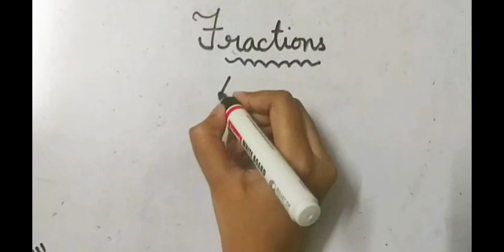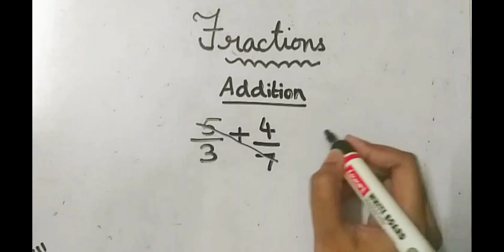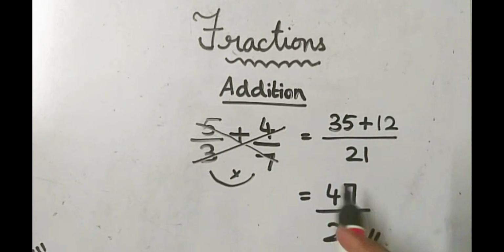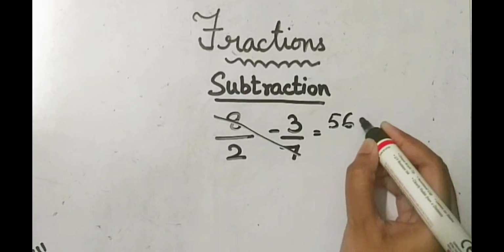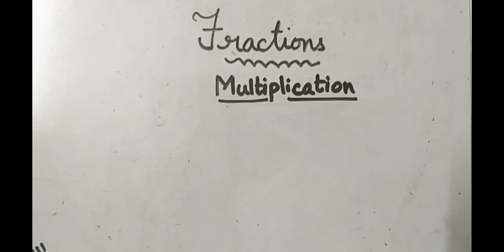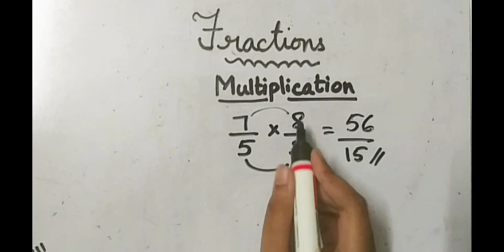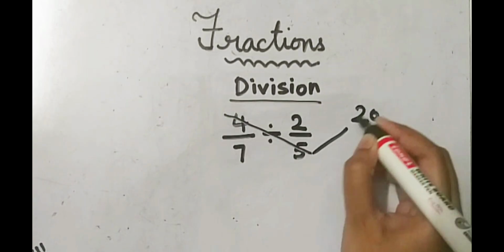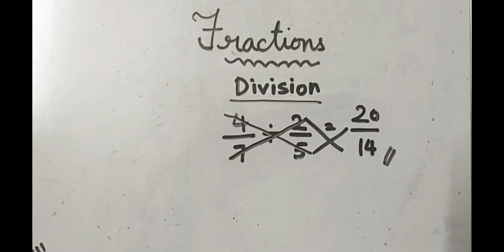Fractions Made Easy! Learn Addition, Subtraction, Multiplication & Division in 1 Minute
In this video, you'll learn the easiest method to solve fractions quickly and accurately. This simple technique helps you solve Addition, Subtraction, Multiplication, and Division of Fractions step by step.

✅ Saves time in exams
✅ Quick and simple method
✅ Suitable for school students and competitive exam preparation

📚 Topics Covered:
• Fraction Addition
• Fraction Subtraction
• Fraction Multiplication
• Fraction Division

∆ Easy Fraction Tricks
∆ Time-Saving Math Method